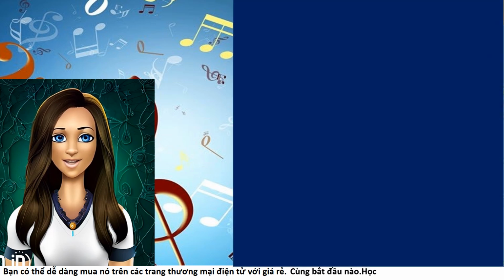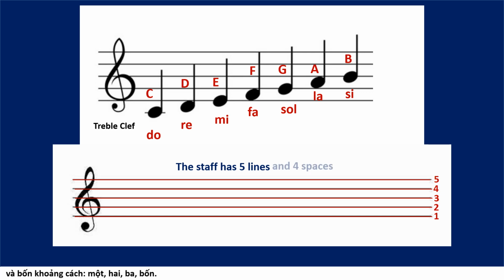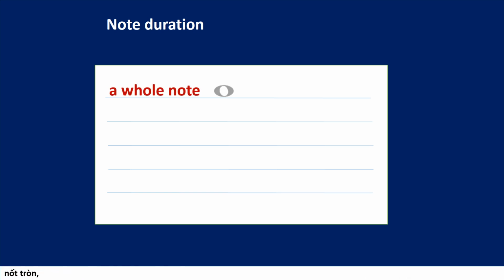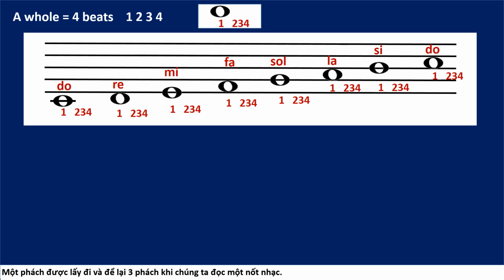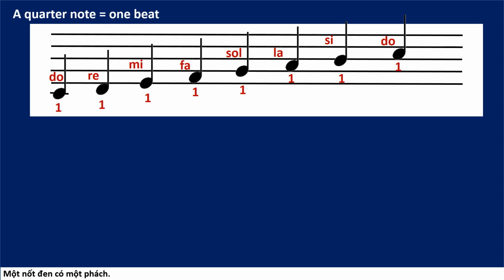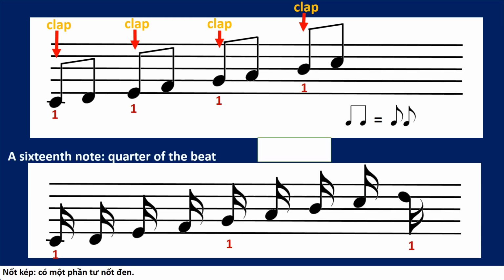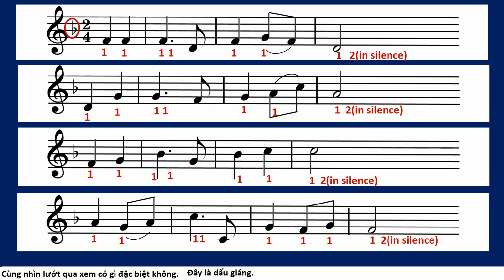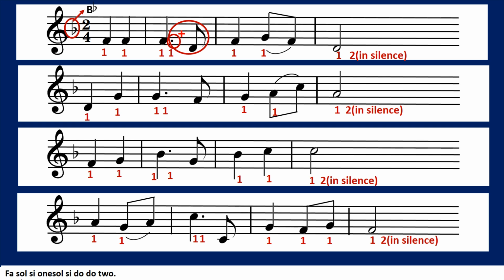learn music theory from A-Z part 1- học nhạc lý cơ bản từ A-Z phần 1 dễ hiểu - Quân Hồng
Hi guys. I made a video learn music theory to share how to read music notes and coordinate rhythms to play the organ. It is also for those who love music and English. If you find my video interesting, please pick out “like”.

Xin chào mọi người. Mình làm video học nhạc lý cơ bản chủ yếu để chia sẻ làm sao đọc được nốt nhạc và phối hợp nhịp điệu khi chơi đàn organ. Video này cũng dành cho những ai yêu thích âm nhạc và tiếng Anh. Nếu bạn thấy video của mình hay, hãy cho mình một like nhé.
Chúc các bạn luôn hạnh phúc và thành công trong cuộc sống!